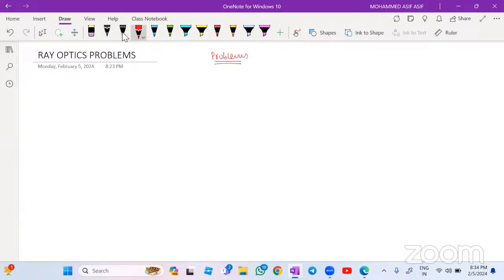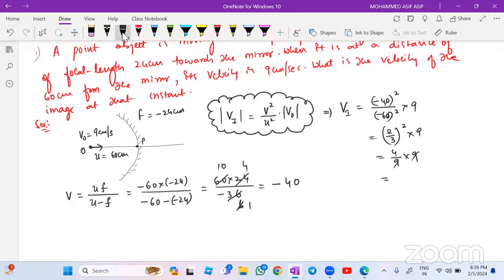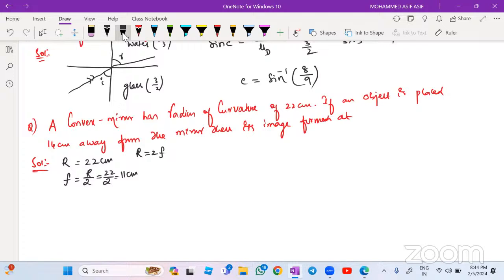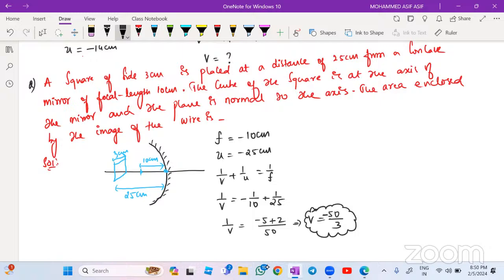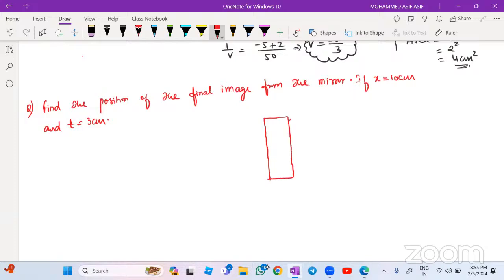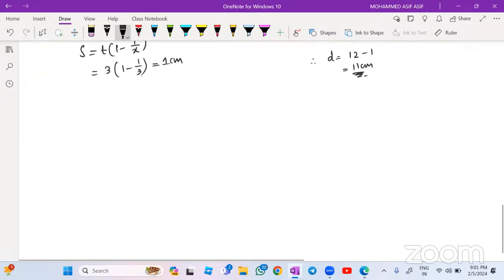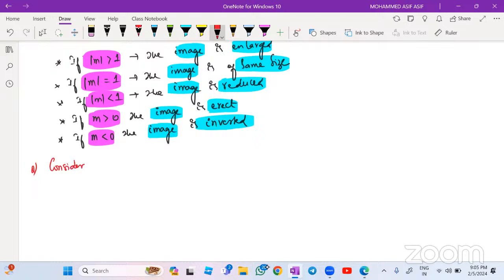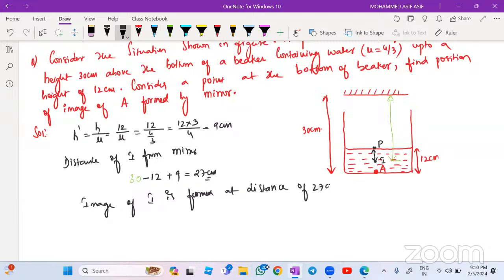Mohammad ASIF's Personal Meeting Room